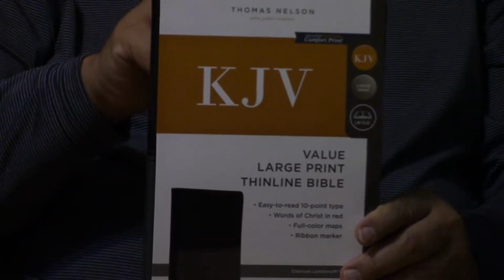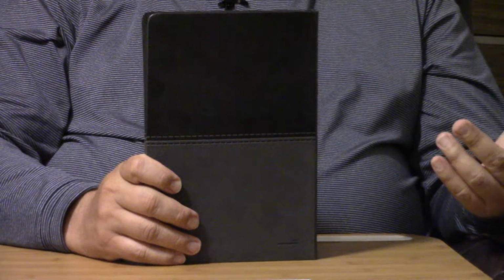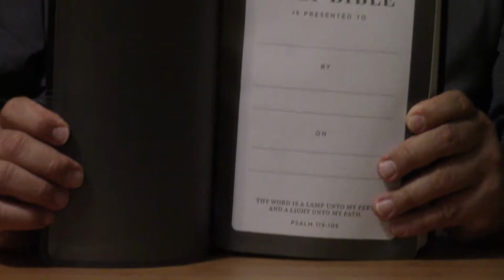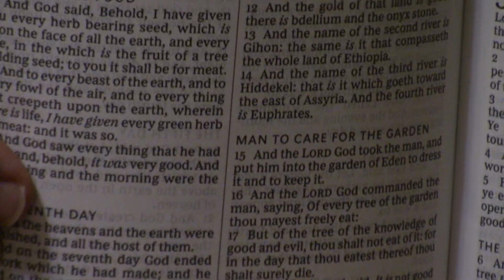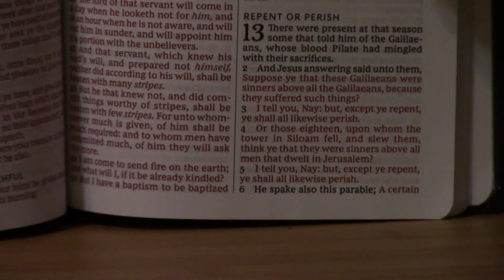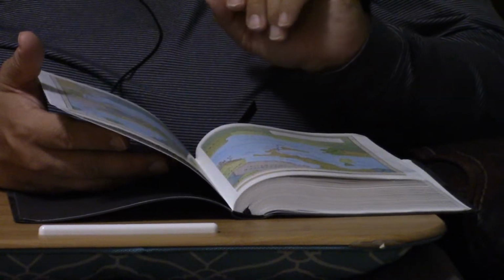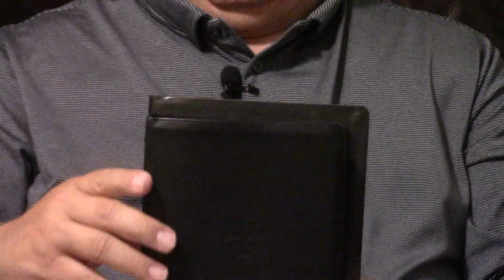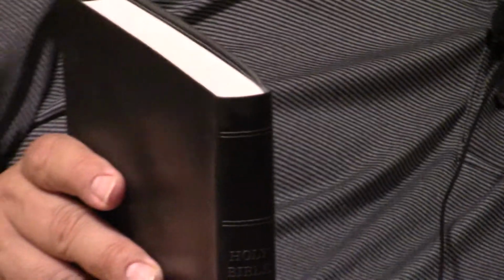Value Large Print Thinline Bible KJV By Thomas Nelson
Absolutely outstanding value for a Bible!  To contribute to New Life, please click the link below and press donate. God bless!

Also, please be aware that any comments over 2-3 sentences will be deleted at the moderator's discretion.  Thank you for your understanding on this matter!